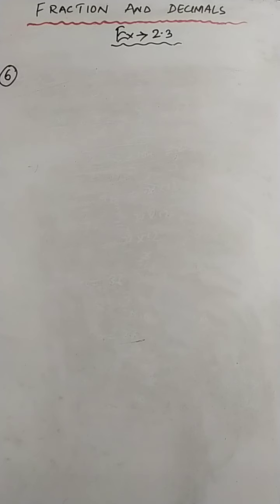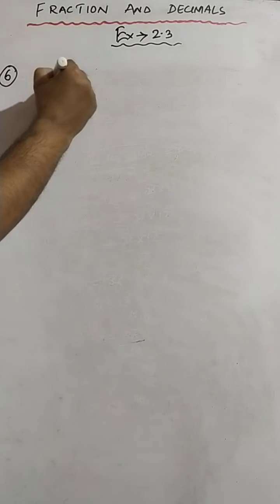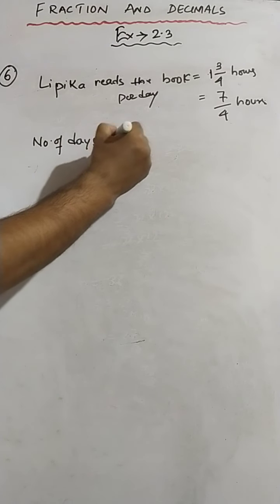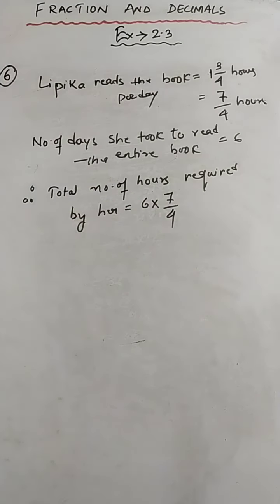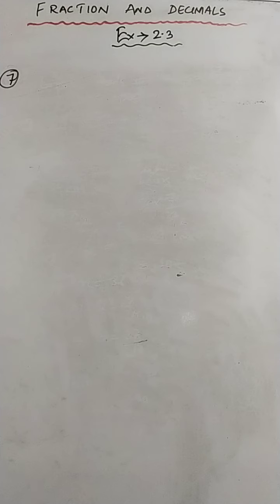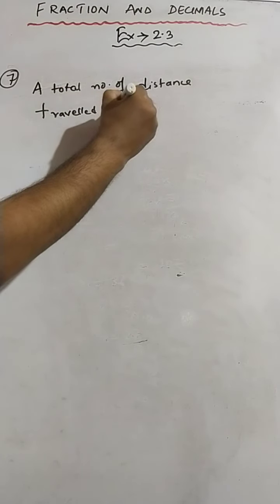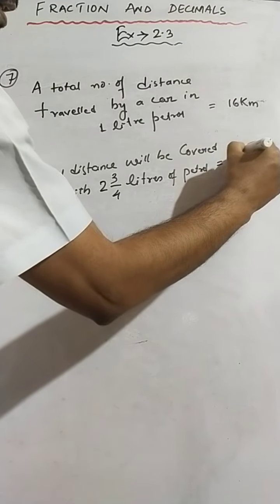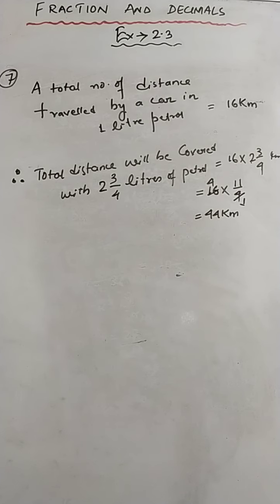Chapter 2 Fraction and Decimal